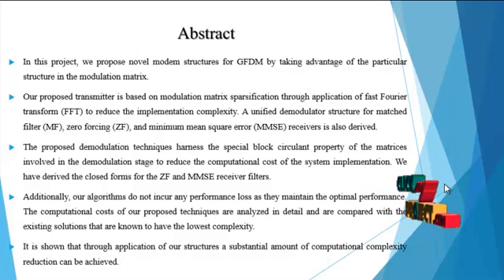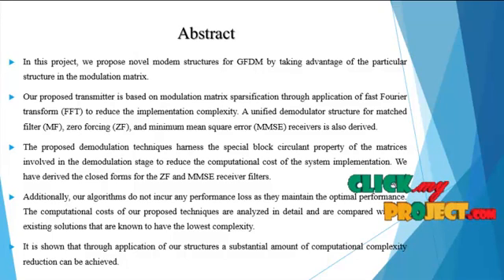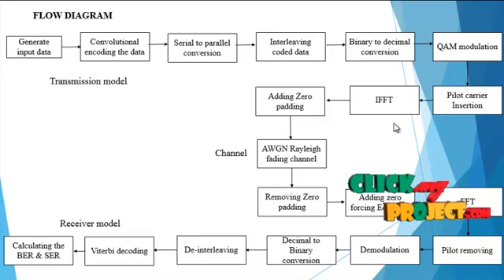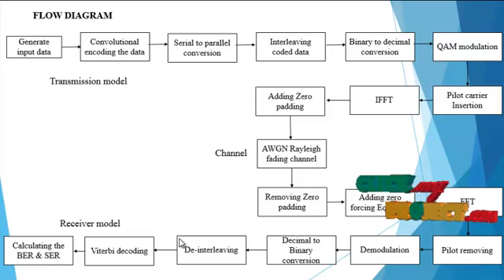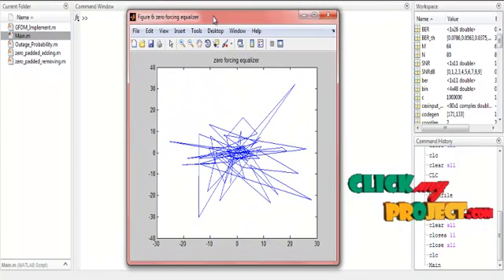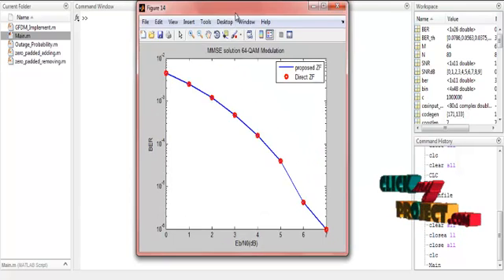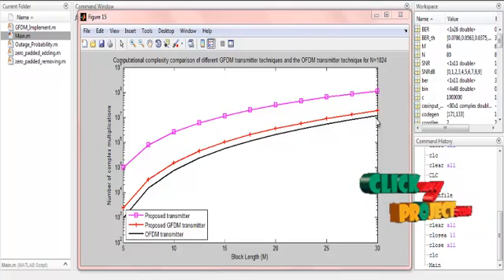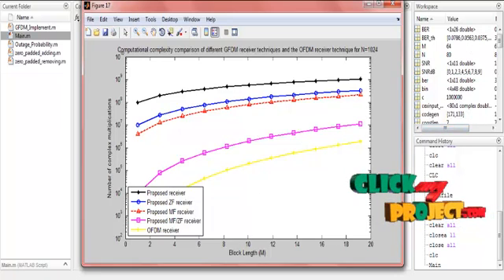Low-Complexity Modem Design for GFDM | Final Year Projects 2016 - 2017